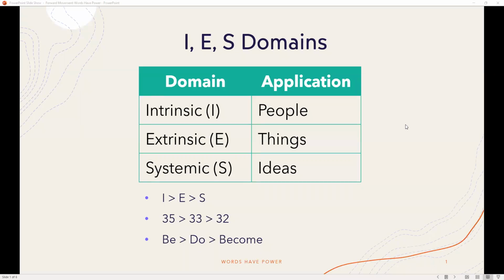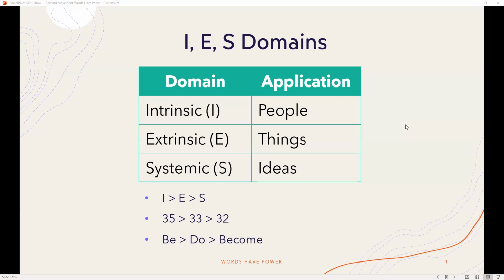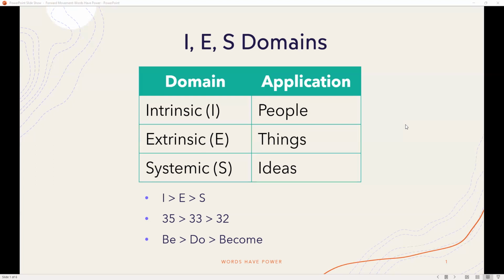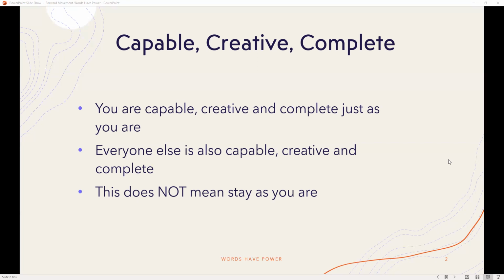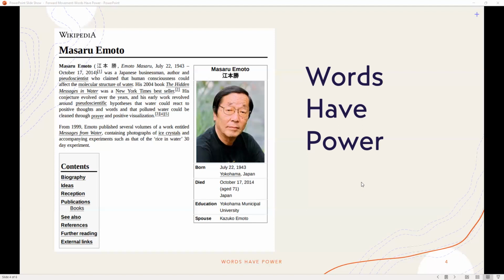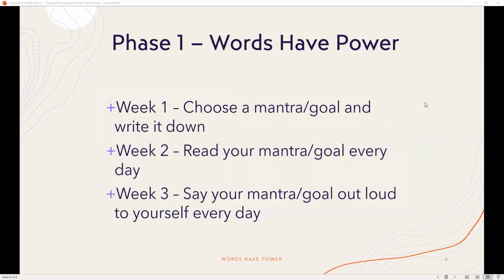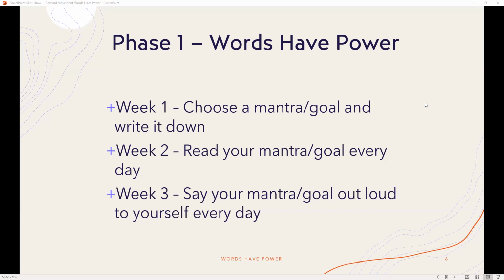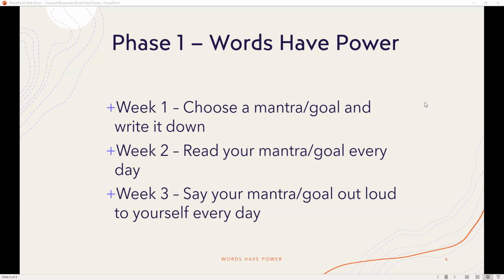Words Have Power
Words have physical power on our bodies and minds. Check out the effect words have on frozen water crystals in this video. Also, learn how to begin unleashing the power of words in Phase 1 of my Simple 12 Week Plan